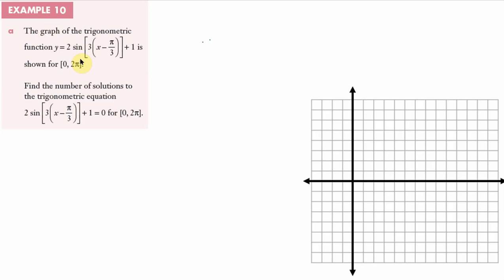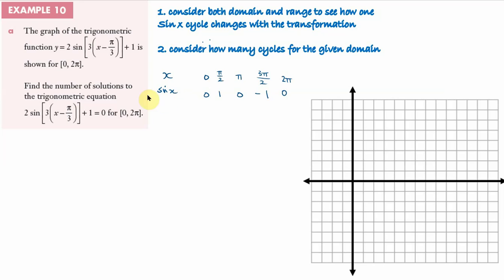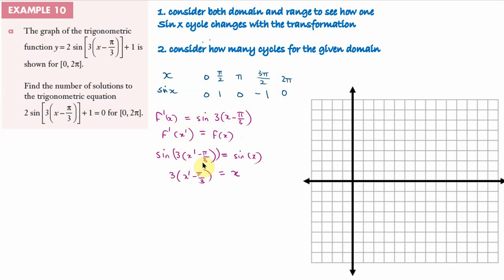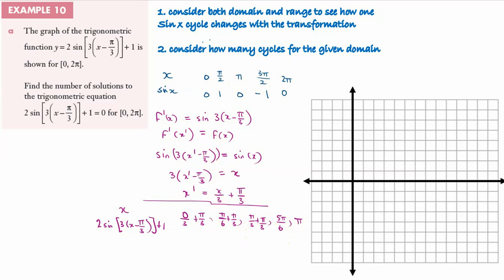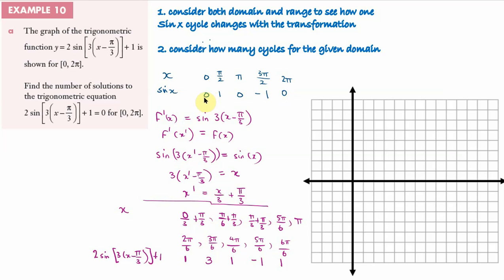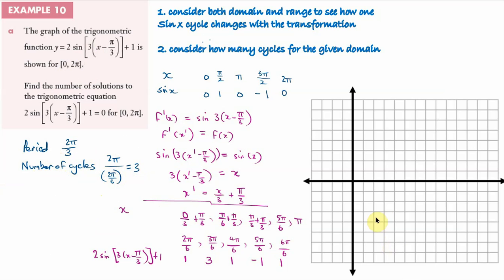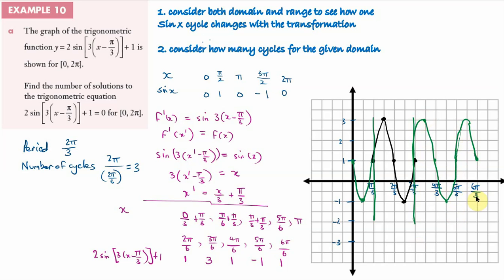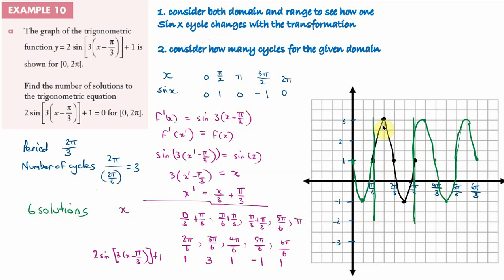solving trig function under transformation